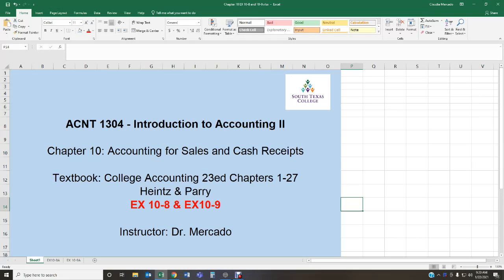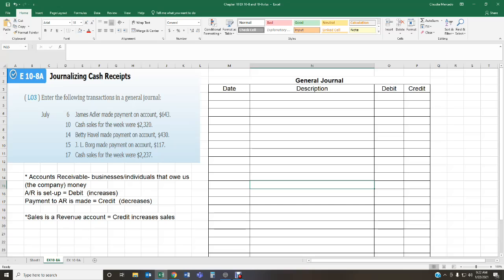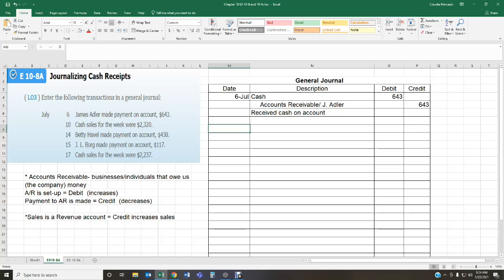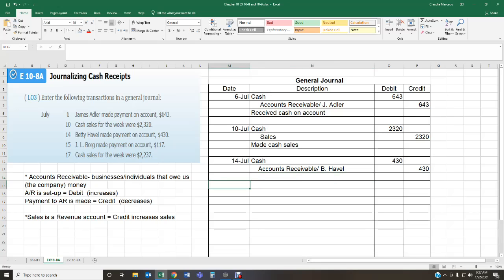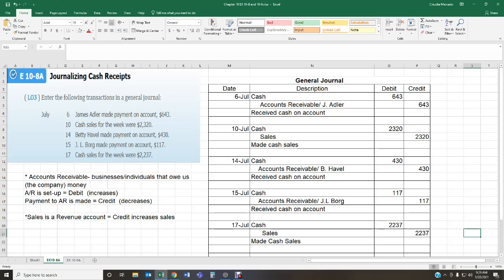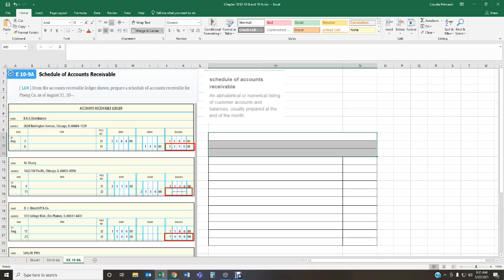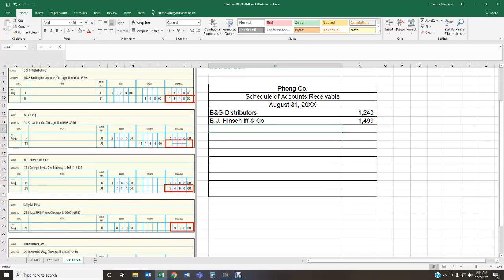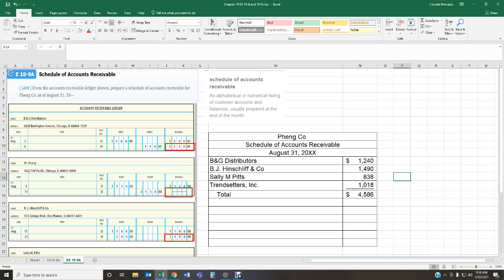ACNT 1304 Chapter 10:EX 10-8 & EX10-9